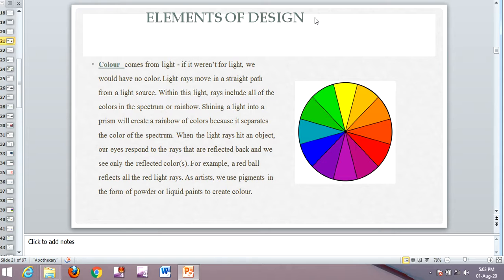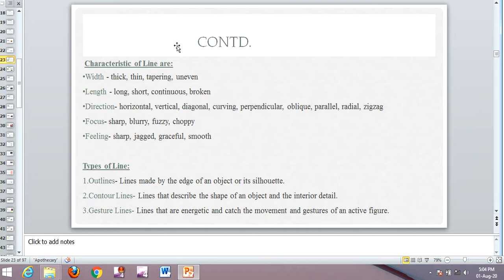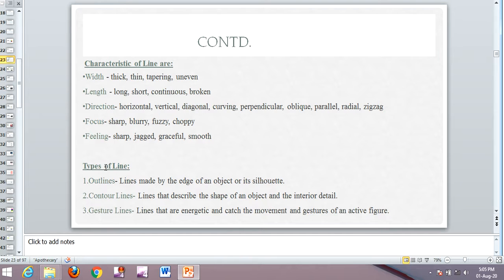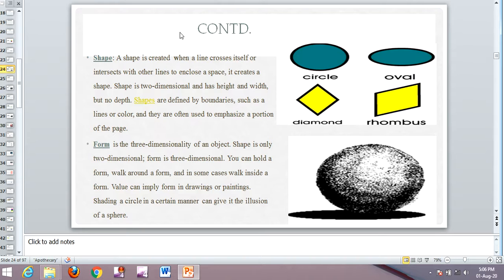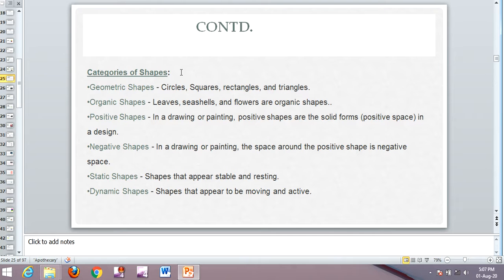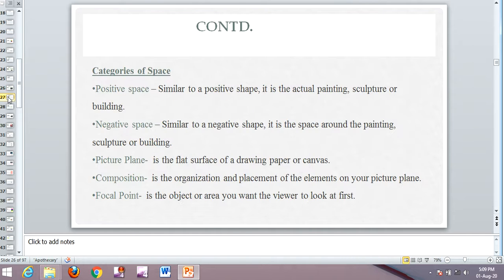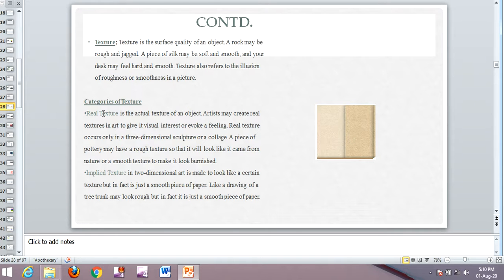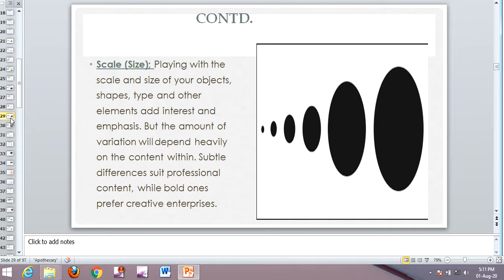ELEMENTS OF DESIGN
CLICK the above link to get free fashion videos